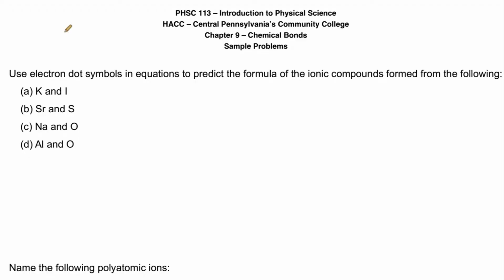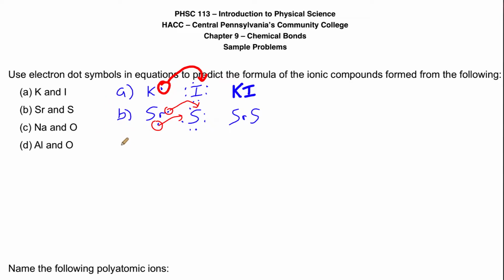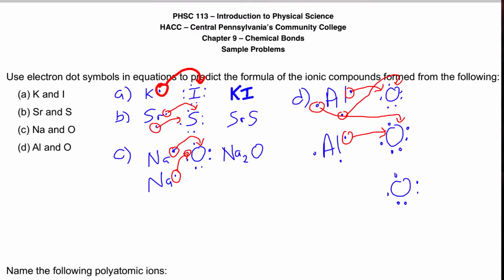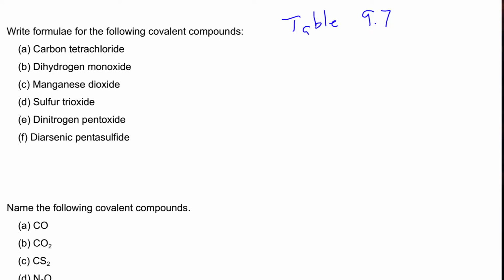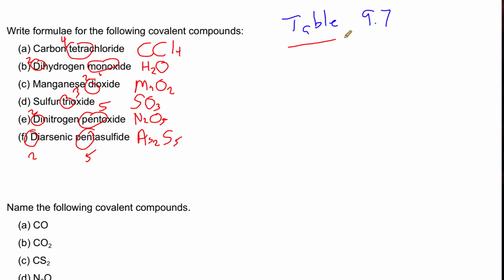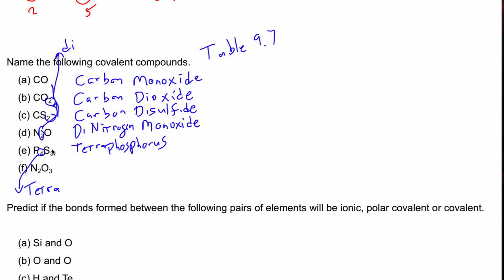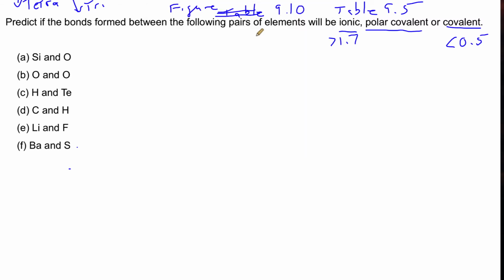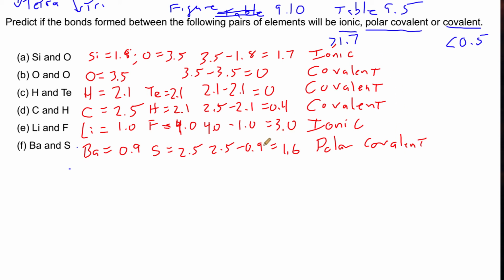PHSC 113 - Sample Problems Video - Chapter 9 - Chemical Bonds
A set of five sample problems is worked from Chapter 9 on Chemical Bonds from my Intro to Physical Science class.